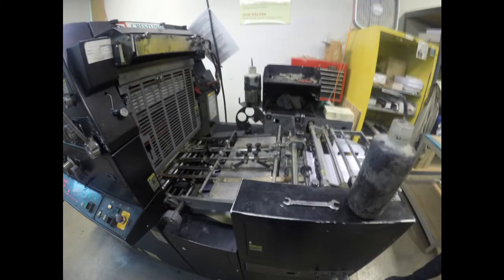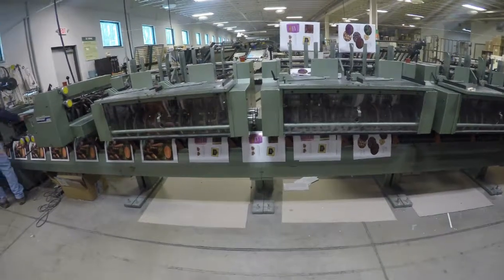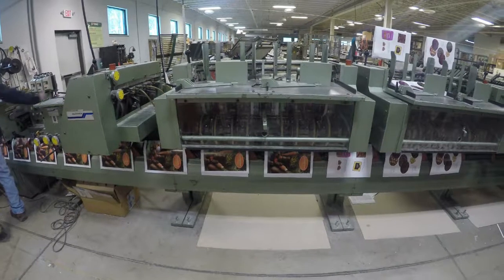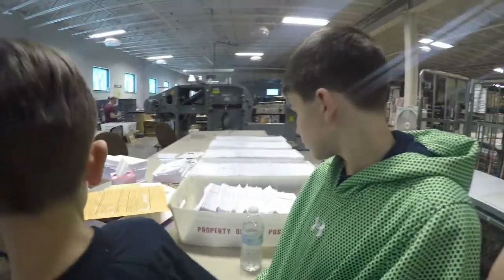Northeast PA 2018: Crestwood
Entry into the Northeast PA 2018 What’s So Cool About Manufacturing? student video contest. The annual contests excite students across Pennsylvania to explore cool manufacturing careers and produce profiles of companies. Each contest features an online vote for its Viewers Choice Award. The contest format also has been adopted in 11 additional states.

The Northeast PA contest was produced by the Northeastern Pennsylvania Industrial Resource Center in Hanover Township, PA. The 2018 contest featured 12 teams from Lackawanna, Luzerne, Monroe, Pike, and Wayne counties.